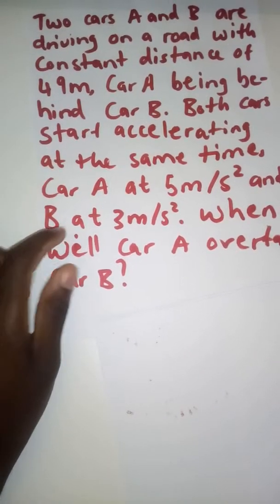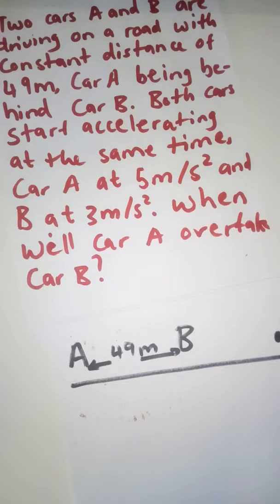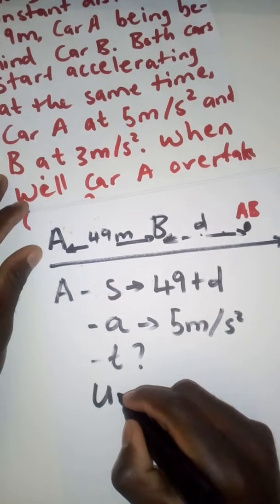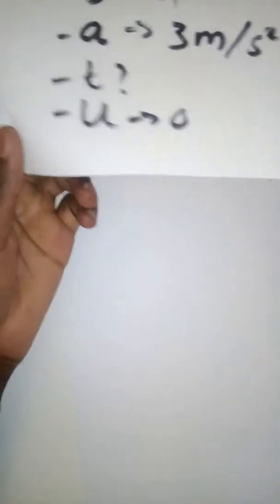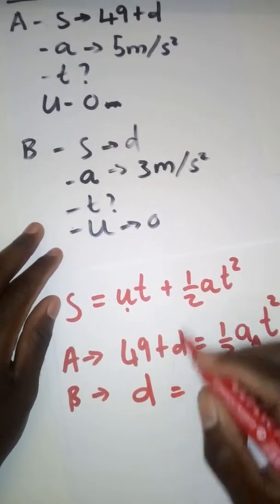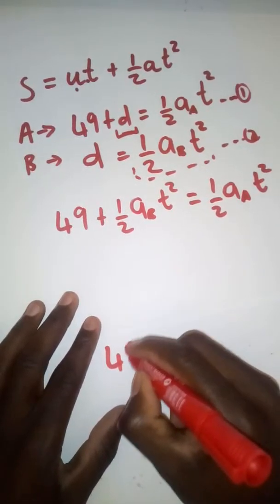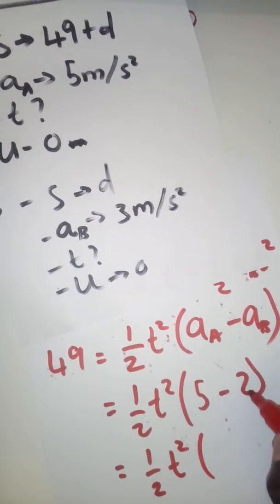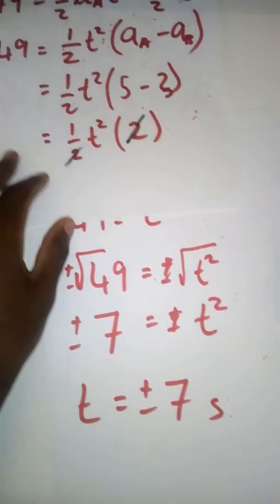Two cars A and B are driving on the road with a constant distance of 49m.......